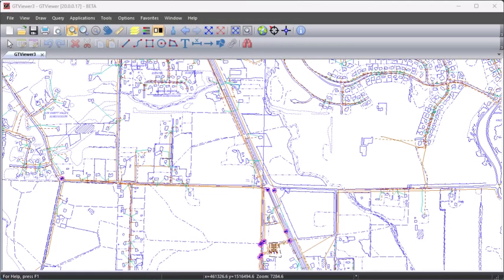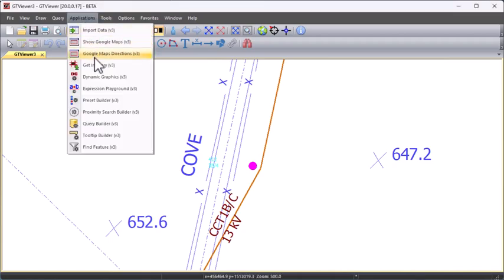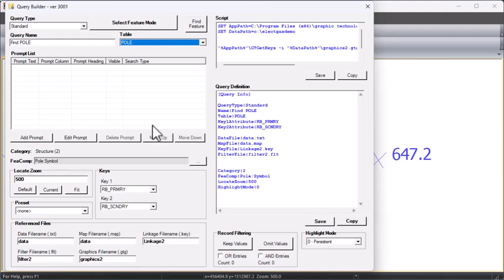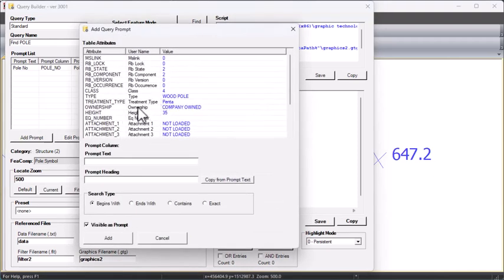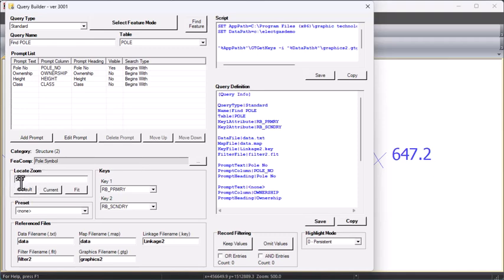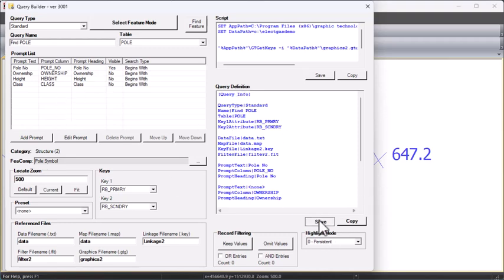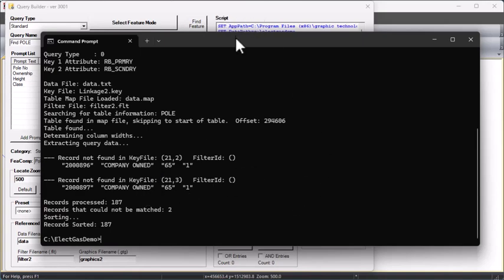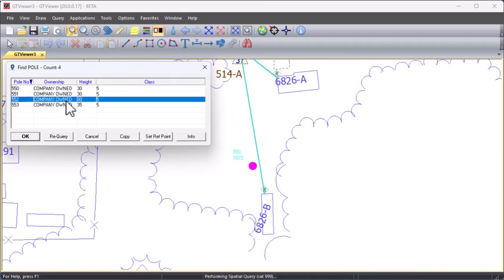GTViewer Query Builder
This video provides a quick overview of using the GTViewer Query Builder to create a Query Definition File.